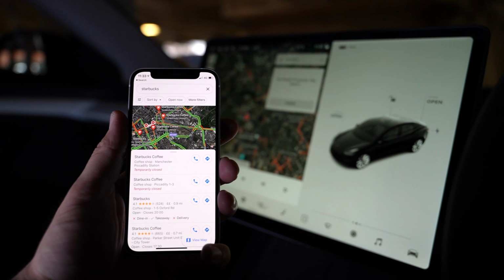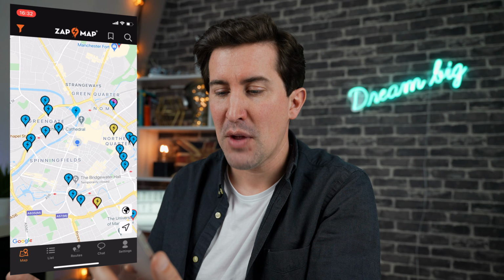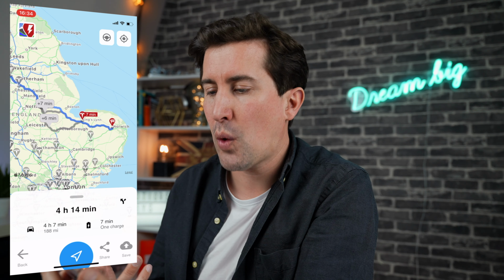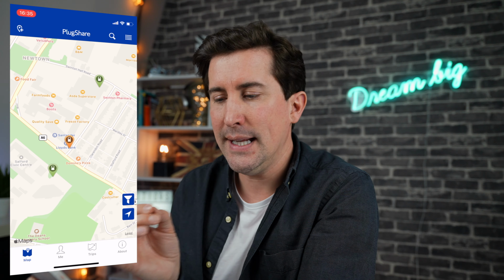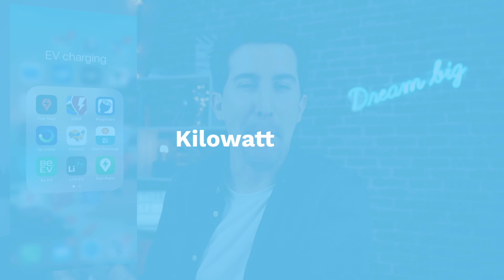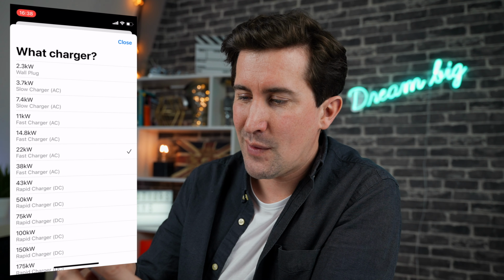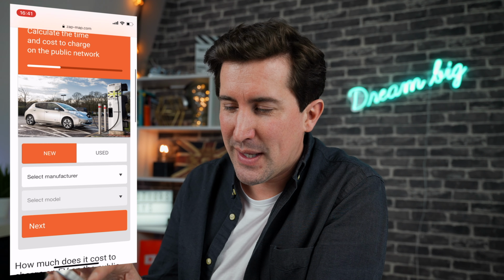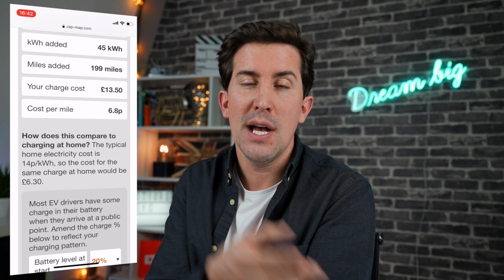Tesla iPhone Apps for your Model 3 & Electric Car 📱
Tesla iPhone Apps for your Model 3 & Electric Car - (2021 Apps)

If you're new to the world of Tesla Model 3's or you have any other type of EV, you may find this video really useful! These are the best apps I've found to help with the charging and charging costs of my Tesla Model 3.
These apps are available for Android and iPhone.

Buying a Tesla? Use this link to get 1000 free supercharger miles before you buy your car. (It also gives me 200, so thank you!)

► FREE Charging Vouchers
We both get £5 so thank you too!

- I’ll try to shout you out in a video!

► Interior Tesla Model 3/Y MUST HAVES

Centre Cup Holder Grips: (I tried a few and this is the BEST one!)

Centre Console Sliding Tray

Tesla Desk (working or eating)

Tesla Game Controller

► Other Interior Items I can recommend
A handy bag hook for the rear boot!

Anti-Glare Screen Protector

Premium Interior Car Matts

Tiny USB-C Cables

► Exterior
Jack Pads for Model 3/Y

Cleaning Products

No spare Tyre? No problem, I've got a tin of this

Water Resistant Boot Liner

Frunk Floor Protector

► Other Great Links:
Use an Apple Watch? Check out:

► VIDEO STUFF